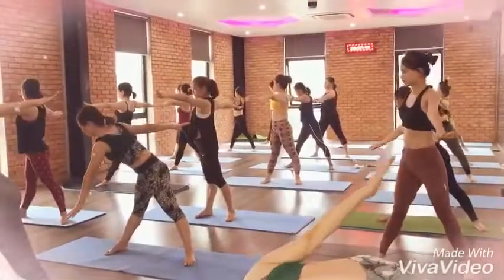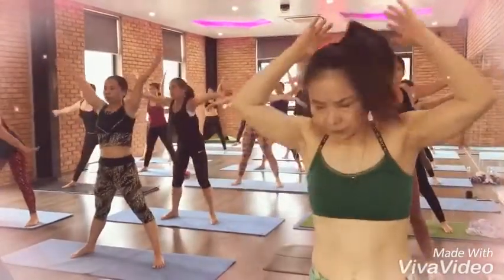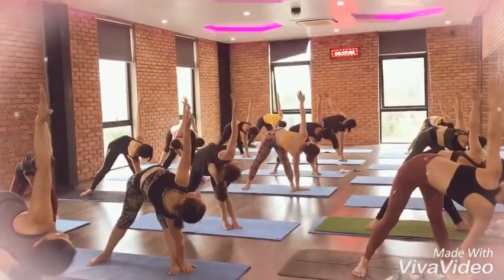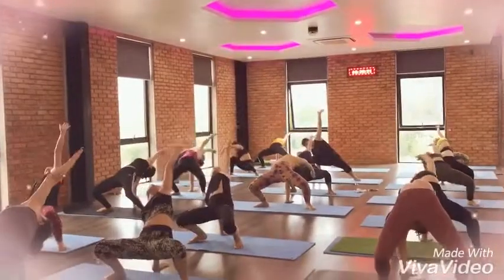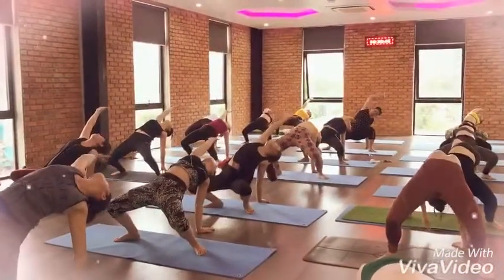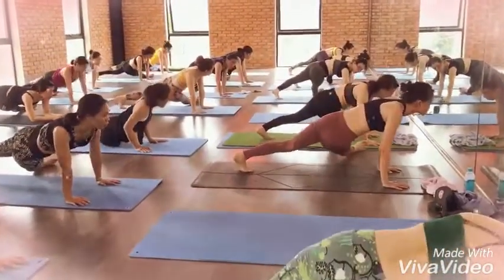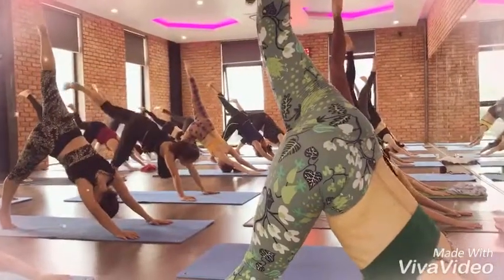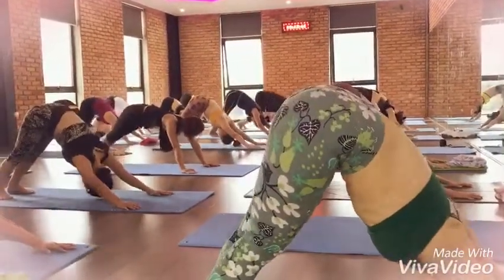Warm up the Back bending and Twisting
Shoaibyoga in Vietname